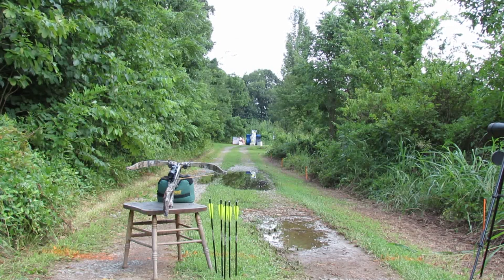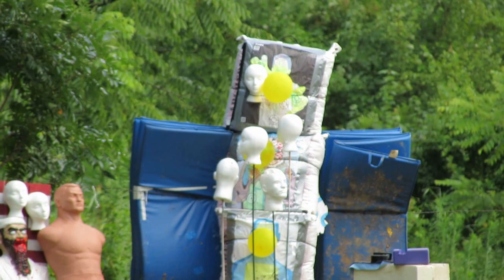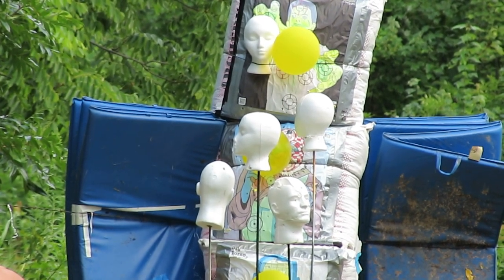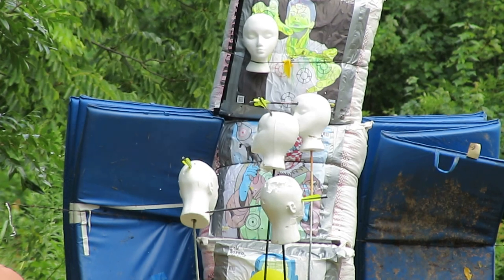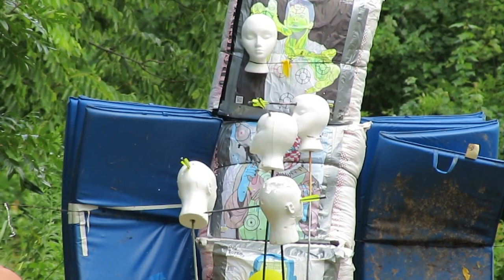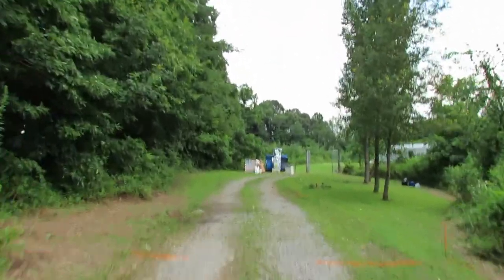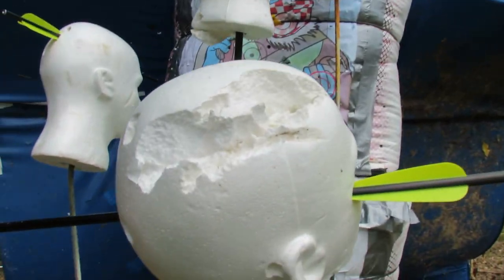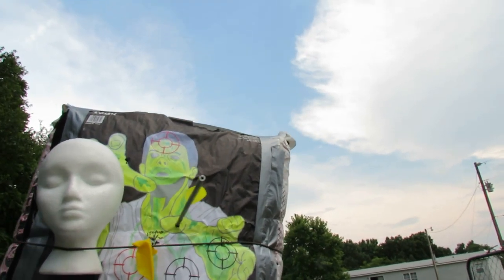EXCALIBUR EQUINOX 225 LB PULL 80 YRDS 4 HEADSHOTS/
EXCALIBUR EQUINOX AT 80 YARDS AND 4 STYROFOAM HEADS ON STICKS WITH 2 BALLOONS. SHOT SIX IN A ROW. HIT 4 HEADSHOTS AND 2 BALLOONS WITH 5 BOLTS. THE 6 TH BOLT MISSING ENTIRE TARGET DISPLAY. NO IMPACT HE